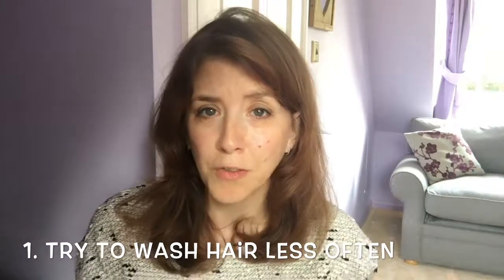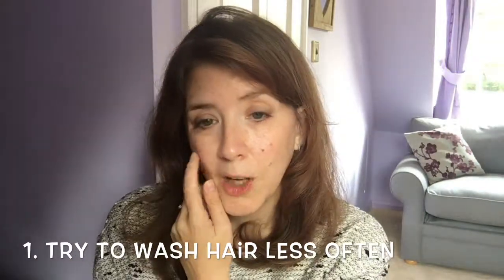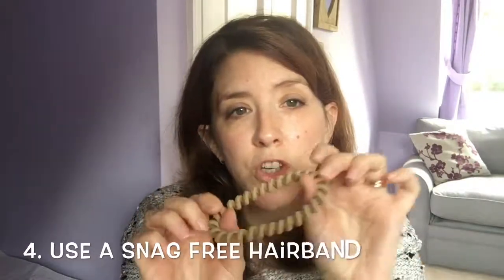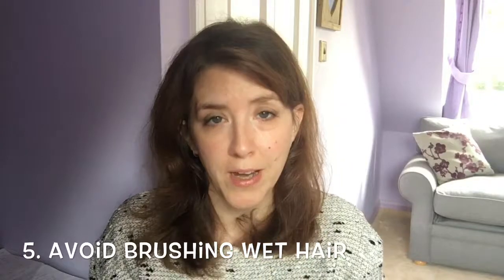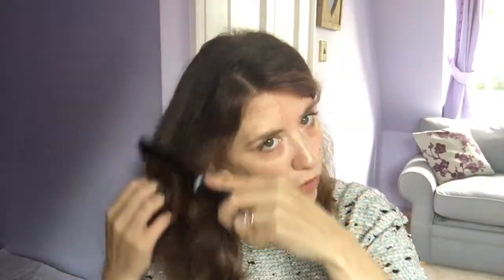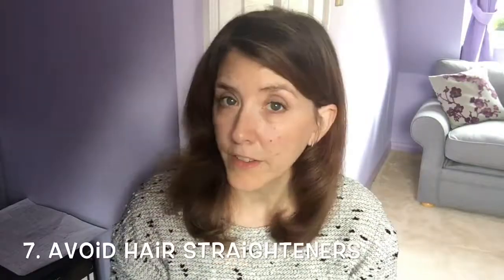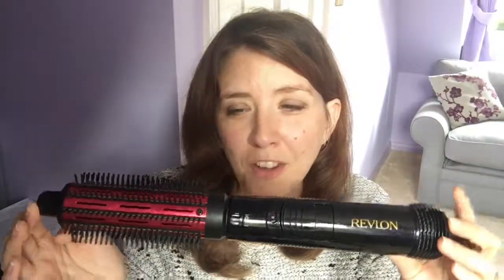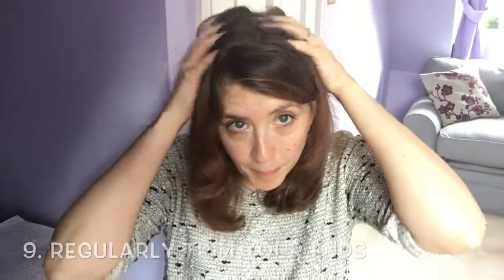Top Ten Hair Recovery Tips for Damaged Fine or Broken Hair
Trying to recover my fine, bleach damaged hair has not been easy but I’m working on it!

I’ve put together a top ten of the things that have genuinely helped my hair so far...

Products used:

100% natural aloe vera gel by Bleu&marine £9.90 Amazon

Fractionated coconut oil by Premium Nature (without pump, mine came with one?) £7.99 Amazon

Phyto 9 nourishing day cream with 9 plants £17.55 Amazon

Naturtint Anti-Ageing CC Cream £7.99 Amazon or Holland and Barratt

Harvey and Coco Root Rehab Hair Vitamins £14.97 for 60 caps Amazon